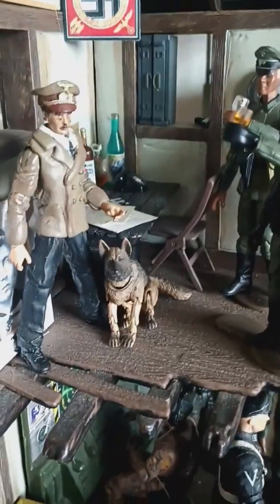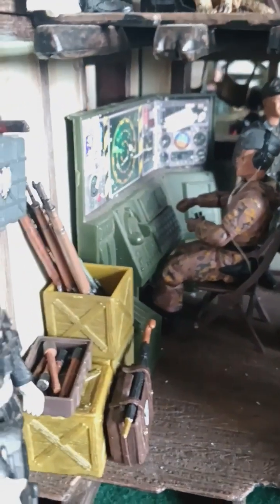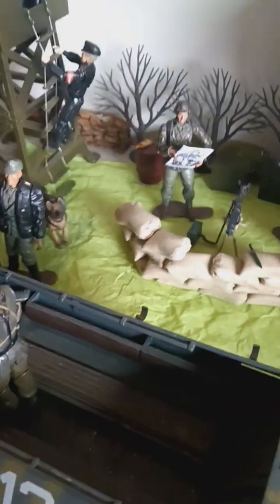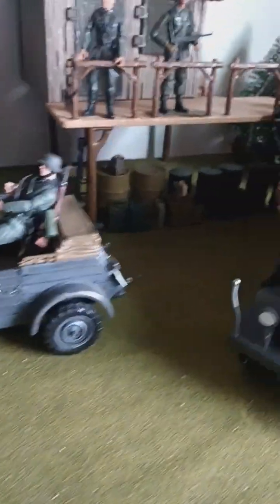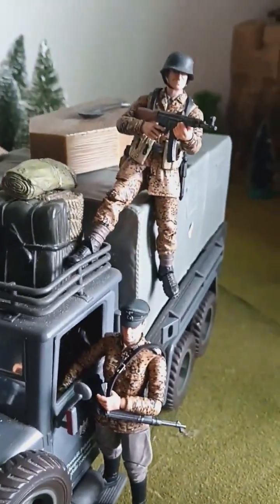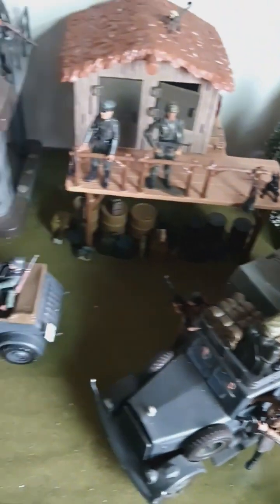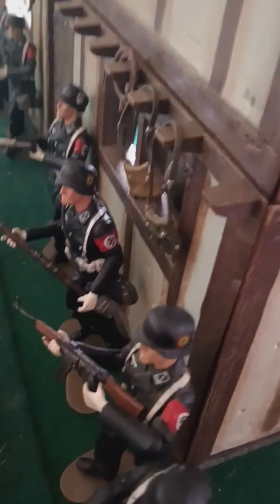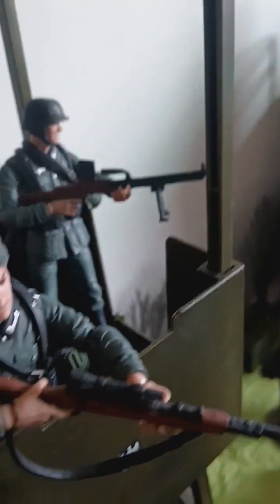Joy Toy 1:18 / Ultimate Soldier Diorama 1/18 size WWII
This is for history/hobby/ learning video so flag that fanuke gimp. Diorama's are fun and take time .